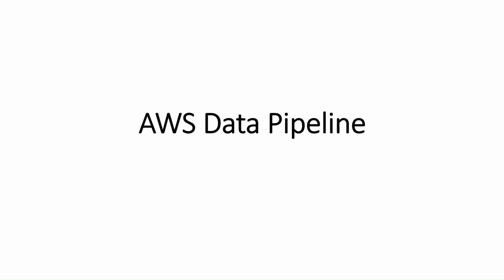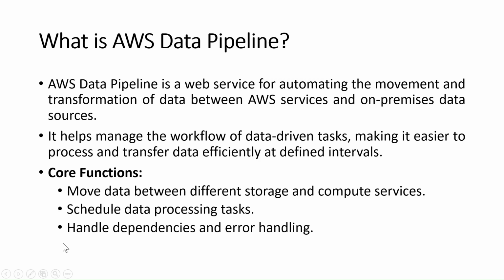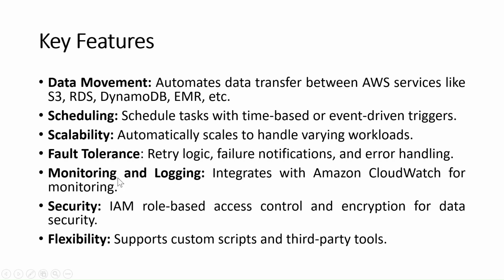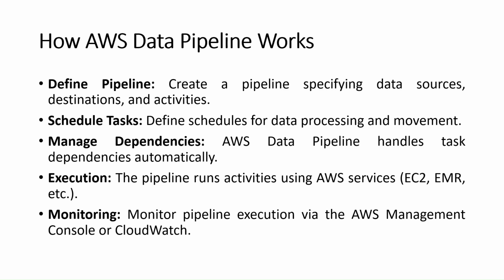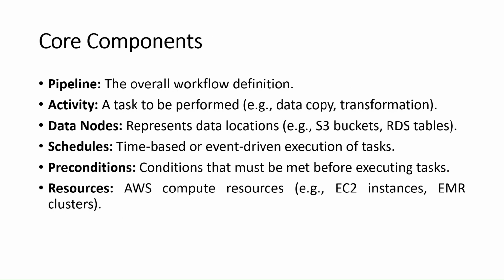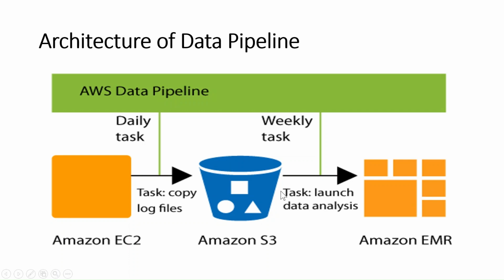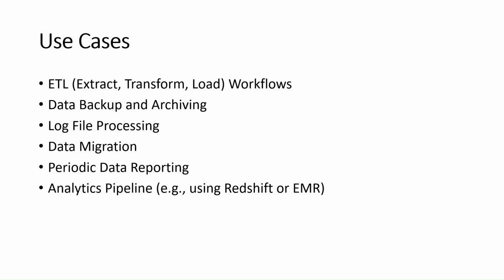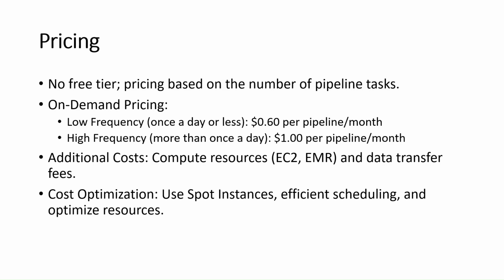AWS Data Pipeline Overview